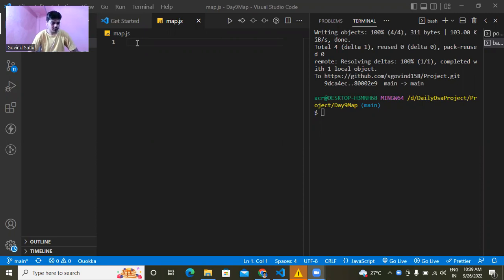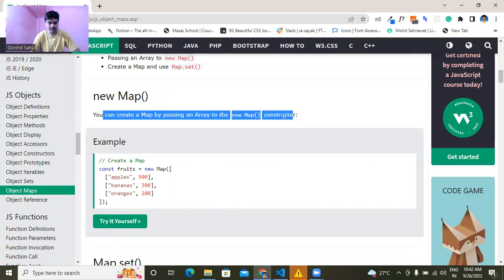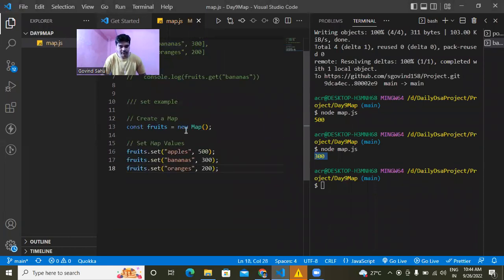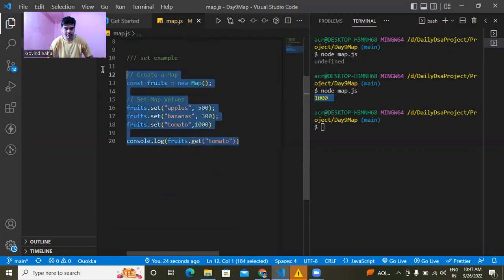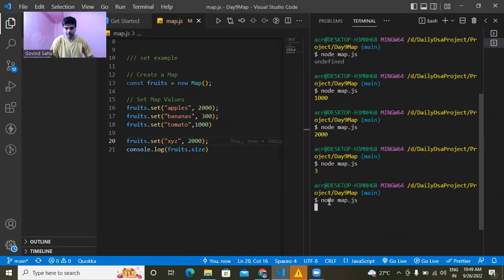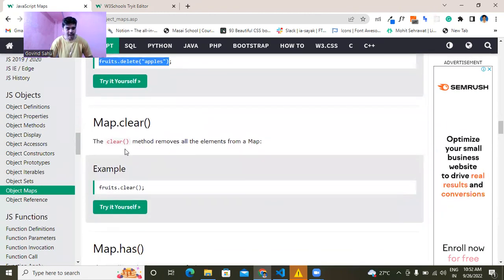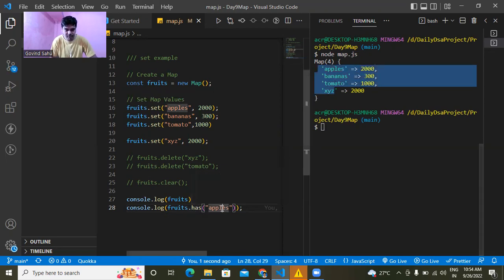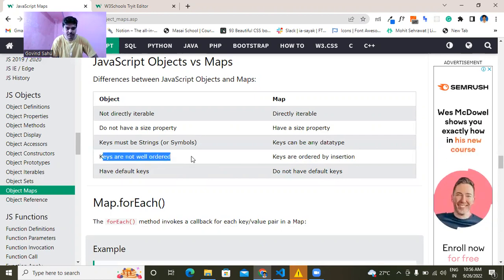Maps in JavaScript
A Map holds key-value pairs where the keys can be any datatype.
A Map remembers the original insertion order of the keys.
A Map has a property that represents the size of the map.

Guys, please follow me on GitHub, please give me a star 🌟